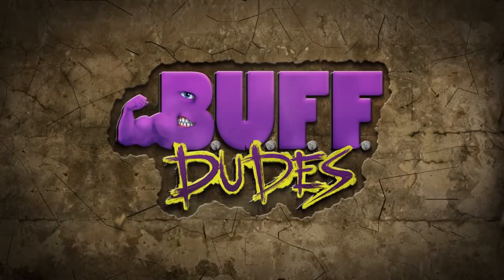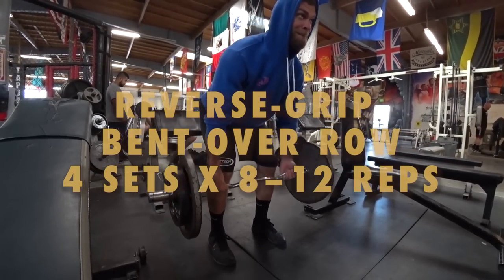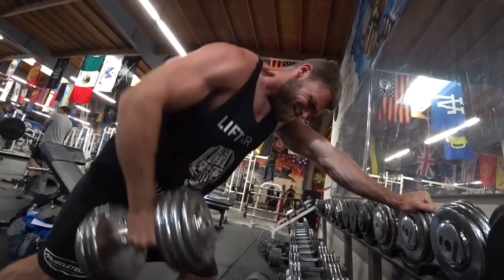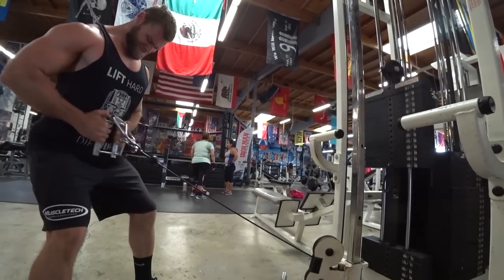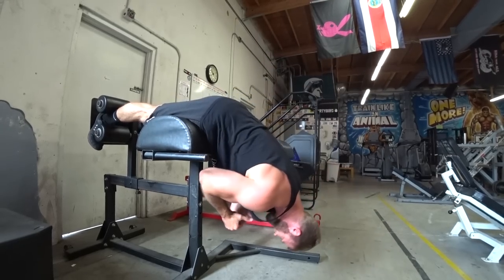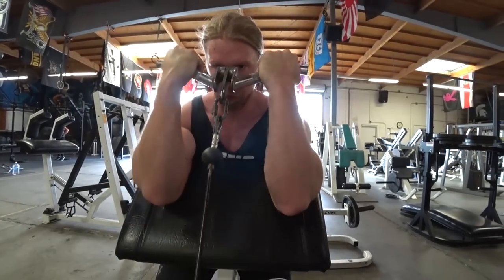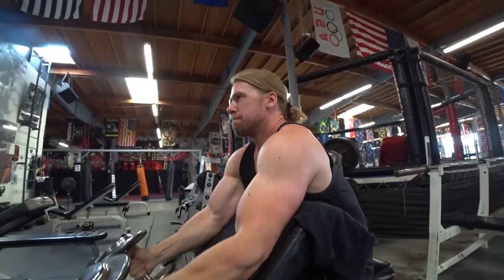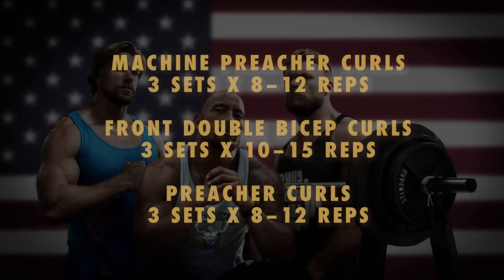THE ROCK's Back & Bicep Workout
We wanted to start our series off with one of the biggest dudes in the gym today - The Rock. Lots of sets, lots of curls. Did we enjoy it? Yes, definitely Buff Dudes approved.

Feel free to suggest future workouts and ideas for this series.

Until next time, STAY BUFF.

Big thanks to Lieutenant JAMES for the cover photo!!